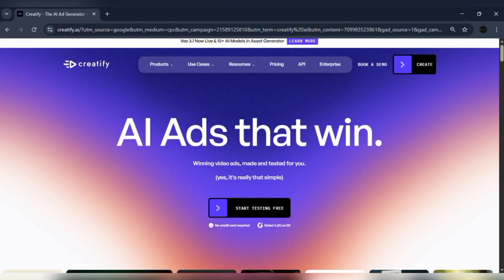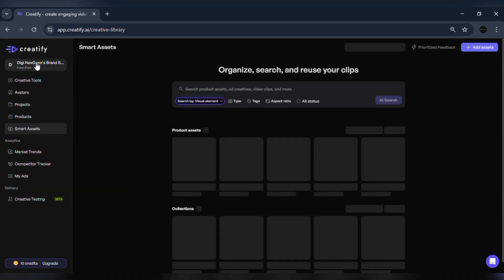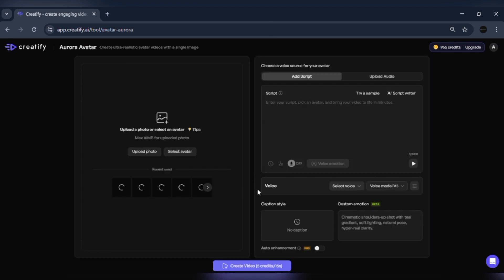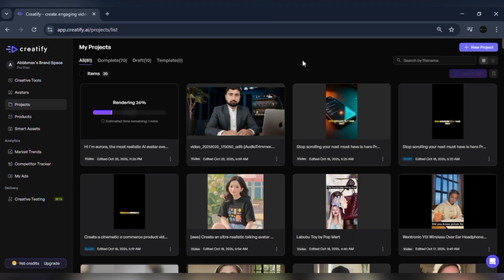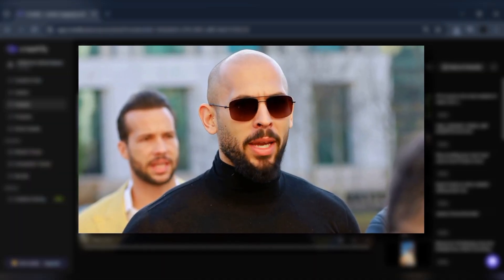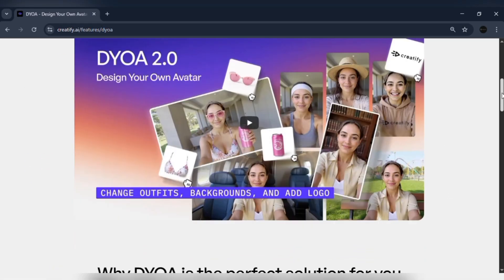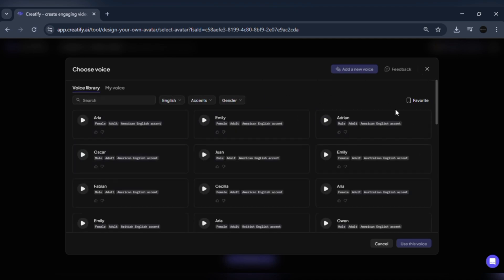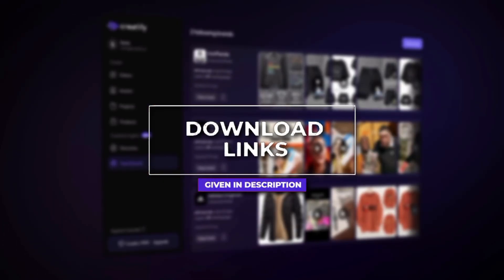Creatify Aurora Model – The Most Realistic AI Avatar Ever Created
Meet Aurora, Creatify’s most advanced and expressive AI avatar model yet — setting a new benchmark in synthetic media realism. In this video, we’ll go step-by-step through the Creatify website, show you how to sign up, explore the dashboard, and create your own talking avatar using Aurora.

You’ll also see DYOA 2.0 in action — the easiest way to build your own on-brand AI spokesperson that wears your logo, holds your product, and delivers your message.

✅ What You’ll Learn:

How to sign up and use Creatify dashboard

How to create a talking AI avatar from one photo

Step-by-step Aurora model processing demo

Generate long, high-quality avatar videos

Create your own brand avatar using DYOA 2.0

Why Aurora is the most realistic avatar model in 2025

If you’re a content creator, marketer, or brand owner, this video is for you.